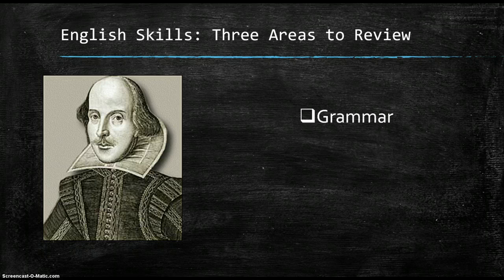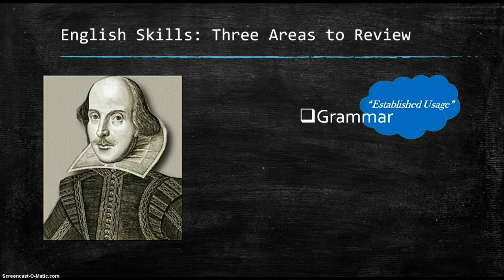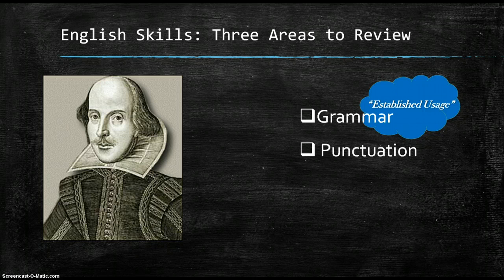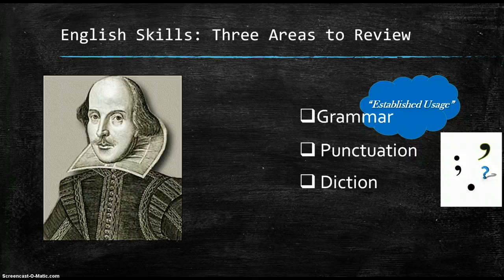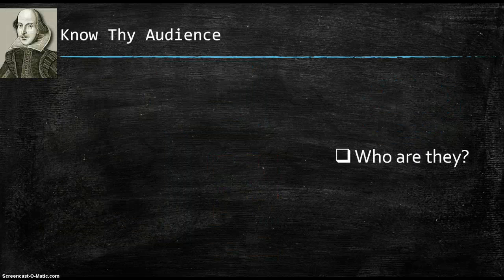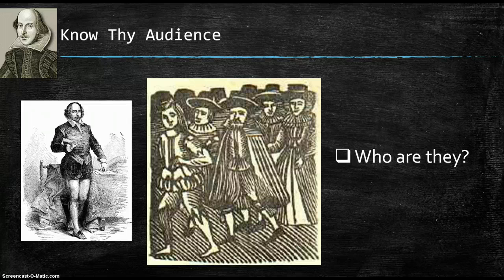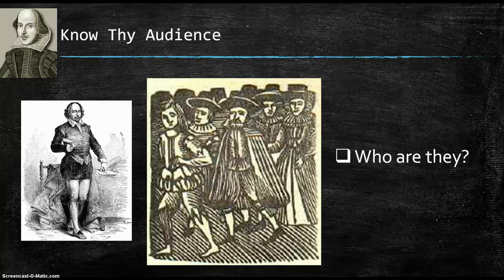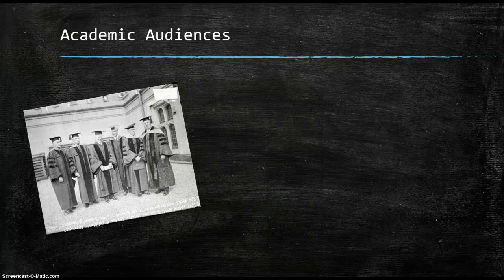WAC Demo Intro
rigolino, summer 2013, WAC Demo, IITG